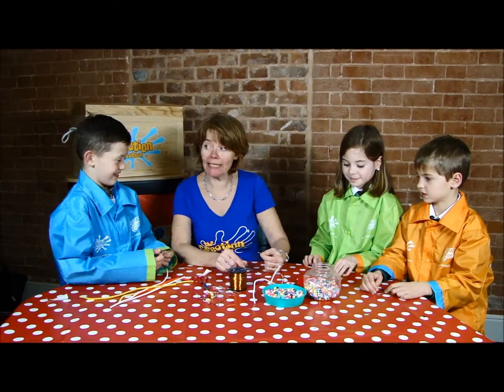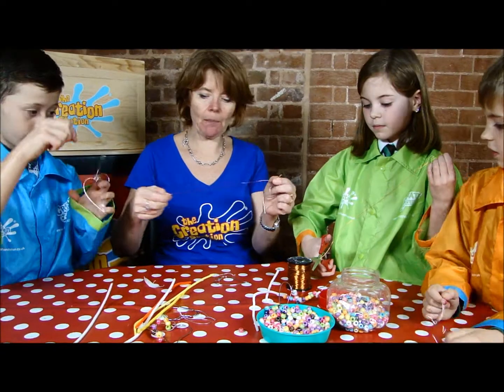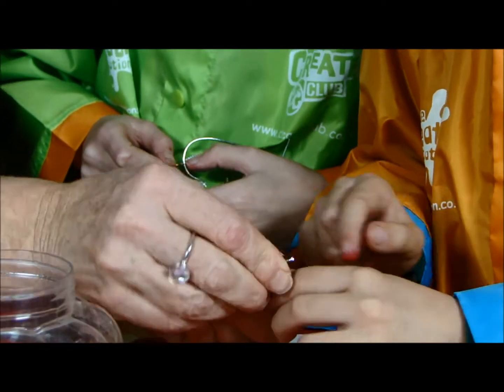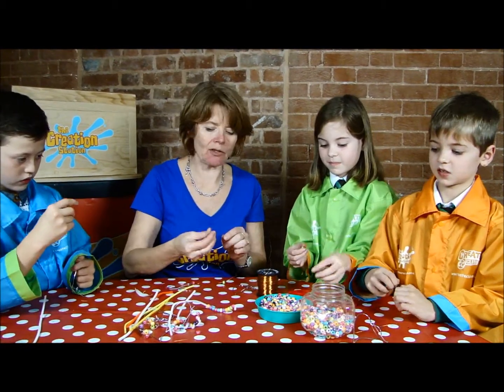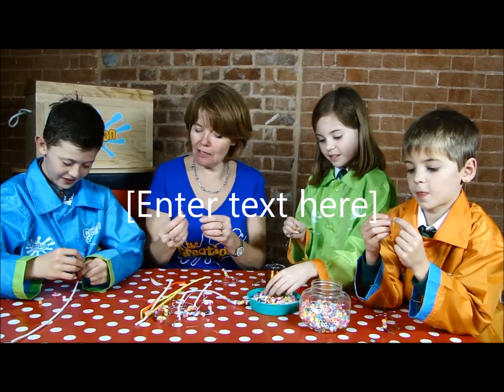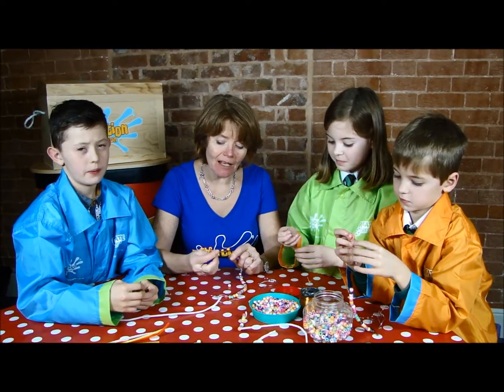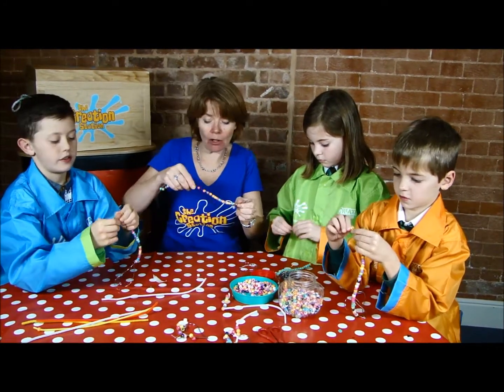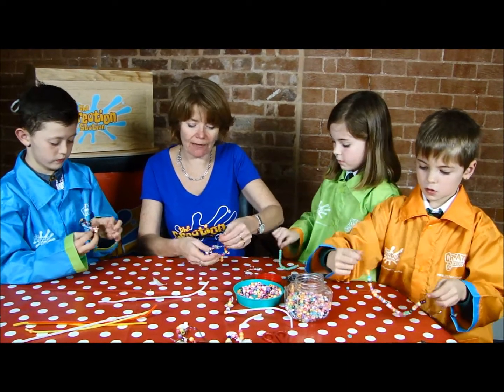How to make a beaded wire heart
Enjoy this easy and fun children's art and craft activity using a wire heart, wire, or pipe cleaners and beads. This makes a beautiful decoration for Valentines, Christmas, Birthday's or a just to add a bit of sparkle.